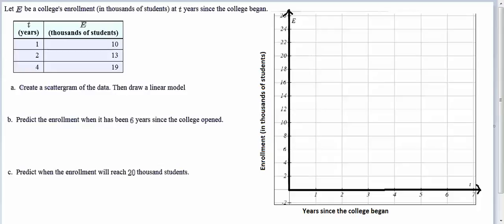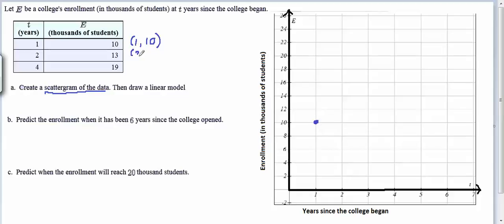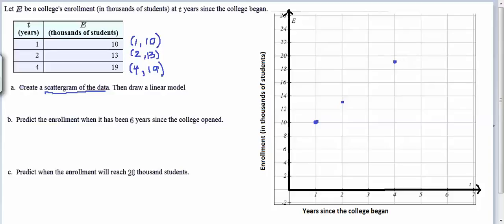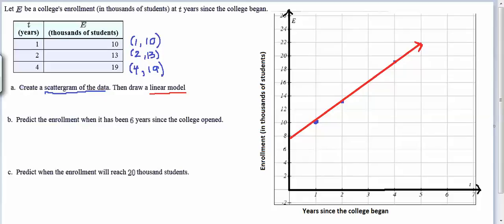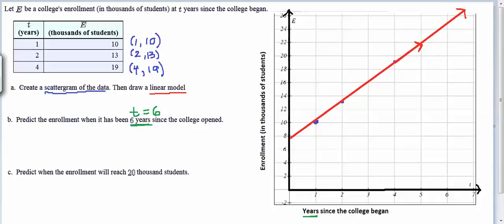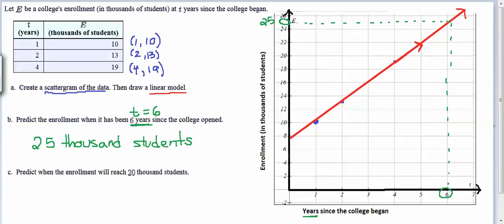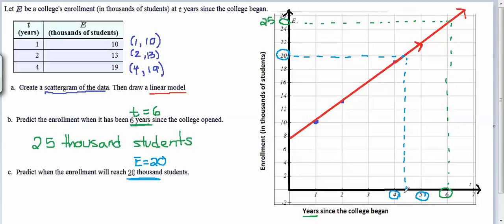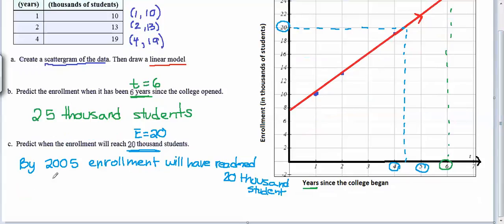Lehmann1 3 23